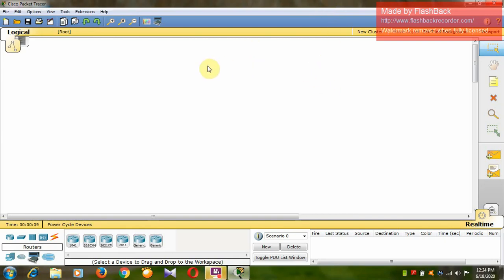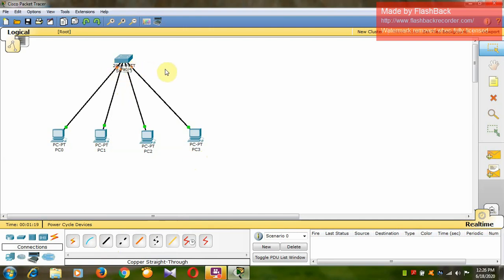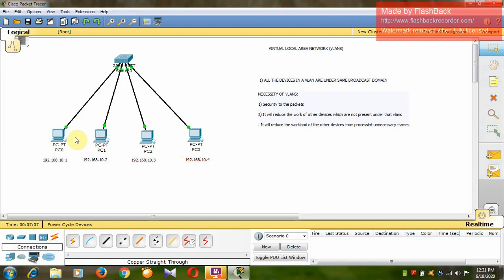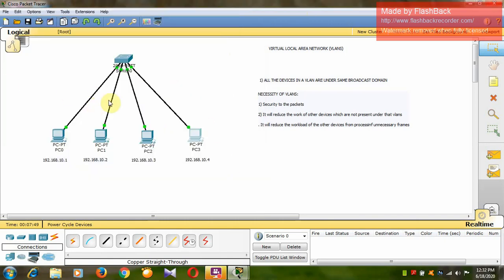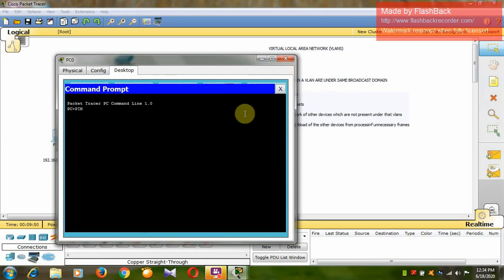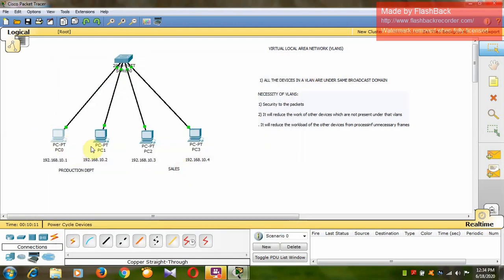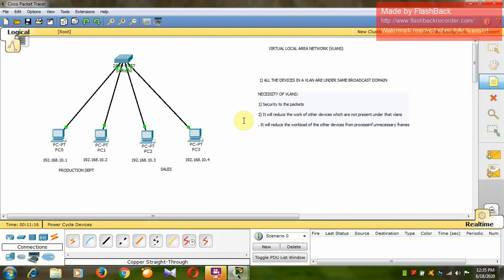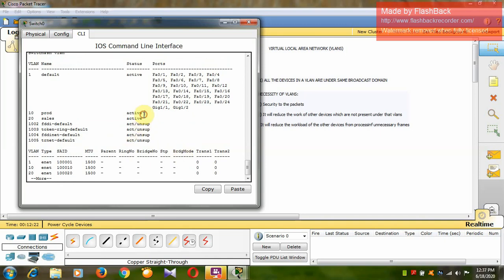VLAN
VLANs (Virtual local area network)